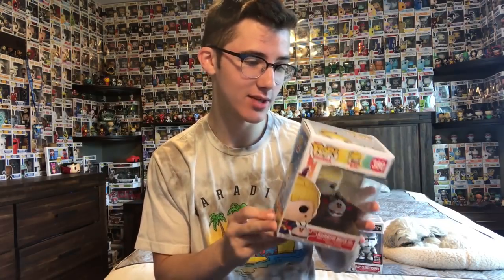$40 Toy Tokyo Funko Pop Mystery Box!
WANT TO SEND ME SOMETHING? SEND IT HERE:

Funko Pop Central
Urbandale, IA
50323